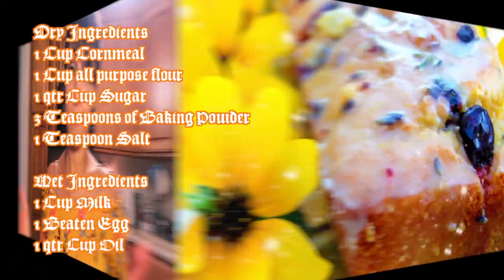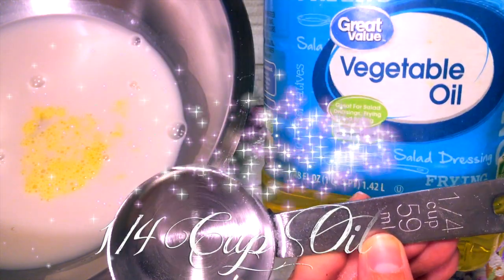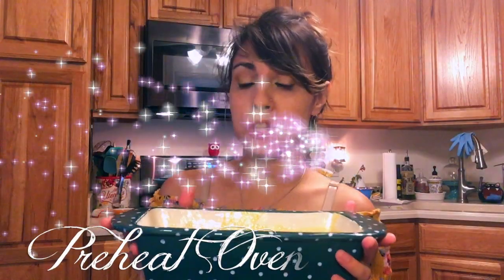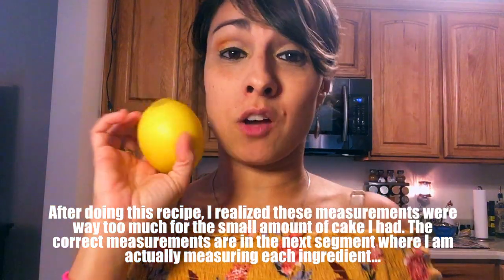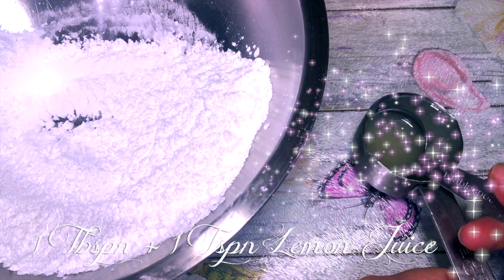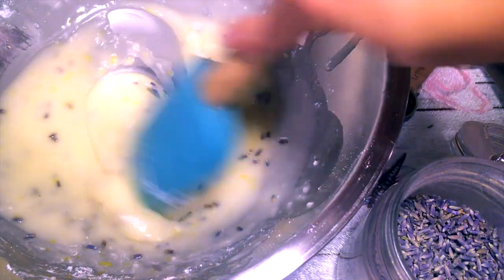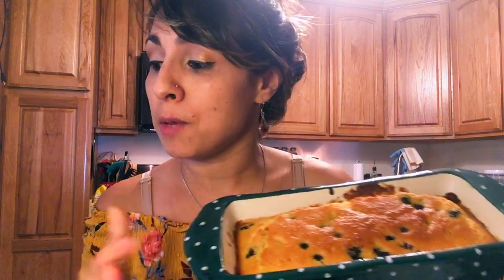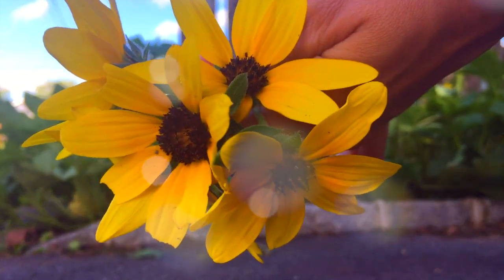Blueberry Cornbread w/ Lemon Lavender Glaze Recipe for Lammas/Lughnasadh 2020 | Witchin' Kitchen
Hi! I make art, music, and magick while my tortie kitty Coraline follows me around getting into mischief!

Bohemian Magic Studios Presents
Baking Blueberry Cornbread with Lemon Lavender Glaze -
Witchin' Kitchen Recipe for Lammas, Lughnasadh, and First Harvest

Hello Magickal Beings!
Happy First Harvest, and Blessed Lammas/Lughnasadh to all! I am always a little sad when Lammas rolls around because it means the almost end of summer. However, I must admit, I always get excited for all the beauty and coziness that comes with Fall: turning inward, and embracing introspection once again.

But summer is not over yet! First we must celebrate this beautiful sabbat in honor of our first harvest: Lammas, also known as Lughnasadh on the pagan wheel of the year. This sabbat is all about GRATITUDE, ABUNDANCE, FERTILITY, STRENGTH, MANIFESTATION, just to name a few key terms! It's the time of year to harvest all the fruits of our hard labor since the last frost this past winter. Those first seeds we planted come the spring are now growing wild with its ripened fruits on the vine.

We have also just celebrated the Full Blueberry Moon, which is the best time to pick our ripened blueberries off the vine, and put them to use in some yummy cakes and pies! Some other notable representations of First Harvest are Corn, Lavender, Wheat, Lemons, and Breads. I thought all of these flavors would be great together in one recipe, to celebrate the season and sabbat!

So follow the links to my Recipe blog where I will give you the written recipe on how to make this Lammas Blueberry Cornbread with a Lemon Lavender Glaze!

JOIN US FOR SOME FULL MOON MAGICK AT OUR NEXT FULL MOON TEA PARTY on SATURDAY, AUGUST 29, 2020!:

Thank you to all of my Patrons for your support! It means the world to me!
Megan Baker
Dee Carubia
Michelle Ziemann
Rachel Carter
Alyssa Wilson